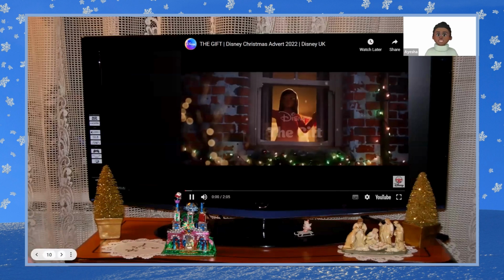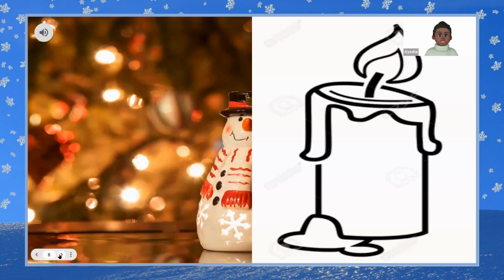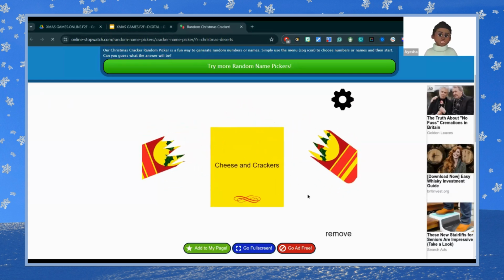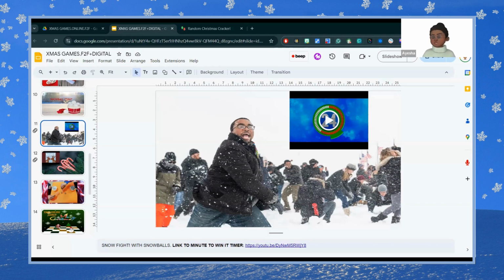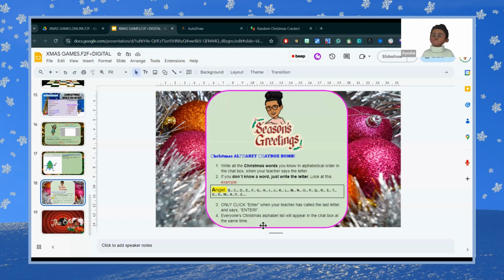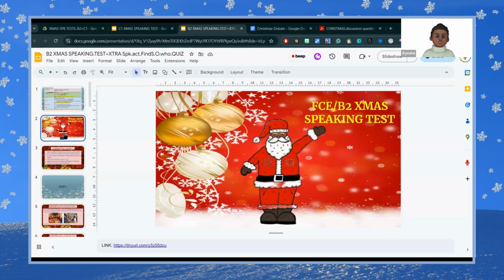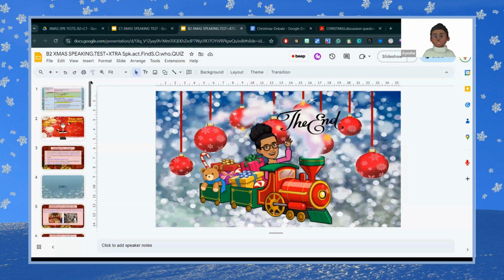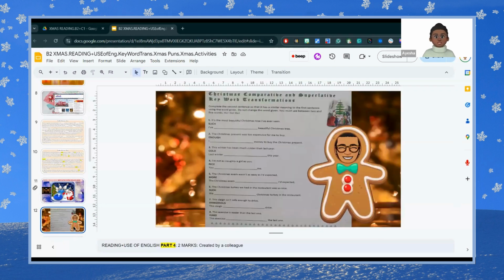🧰What’s in Your Teaching Toolbox? 🎅🏽The Christmas Edition!🎄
In this video, I share fun and engaging Christmas activities for the classroom, including Google Slides Xmas projects, games, speaking exercises, and exam prep ideas for B2 and C1 students.

You'll learn how to create Xmas presents in Google Slides, find free Xmas music, ebooks, and short films, plus discover Xmas vocab lists, games for online and face-to-face classes, speaking exercises, and B2/C1 exam exercises. Quench your thirst for English Learning!

00:00 Introduction
00:35-06:50 Xmas Digital Presents
06:59-16:39 Xmas Vocabulary List
16:44-35:50 Xmas Games
35:54-53:50 Xmas Speaking Activities: including B2 and C1 Speaking tests
53:52-01:01:10 Xmas B2 Reading and Use of English activities

About AEO: Your English Learning Oasis:
Welcome to AEO aka Ayesha's English Oasis! I'm Ayesha, with over 20 years of teaching experience and a passion for language education. This channel is your ultimate destination for enriching your English skills, whether you're a learner, teacher, or parent. As a solo creator, I bring a personal touch to every video, ensuring engaging and high-quality content. Here, learning English is an enjoyable and immersive experience with resources for all levels. Join me on this journey and quench your thirst for English learning!

🌟Don’t forget to check out the COMMUNITY🫂 tab on my channel and look around!